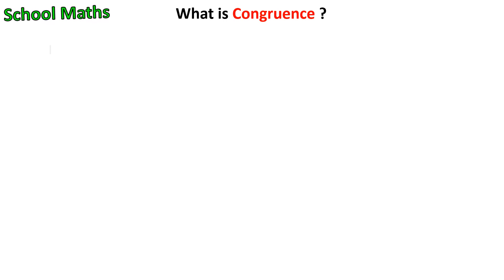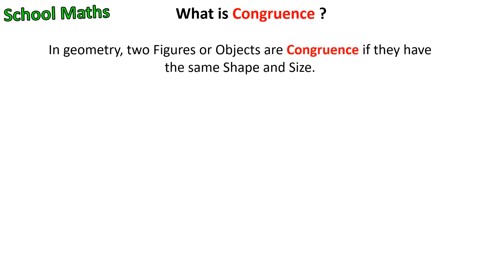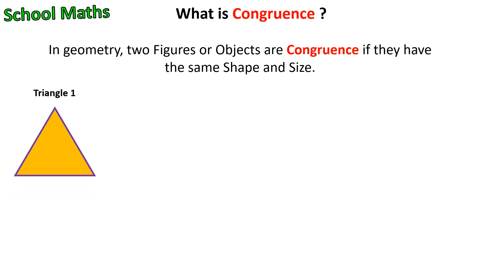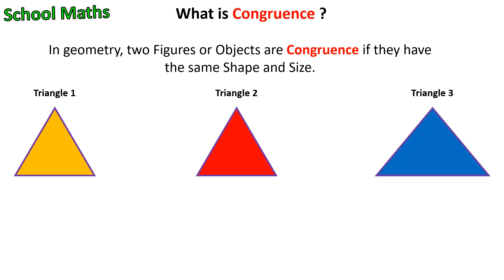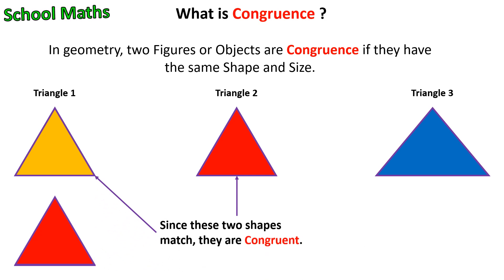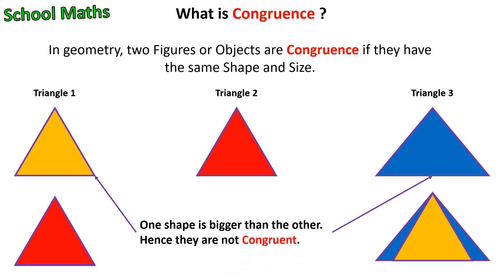What is Congruence ?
Hello kids, in this video I have shared What is congruence. If you want to know about it then please watch this full video.